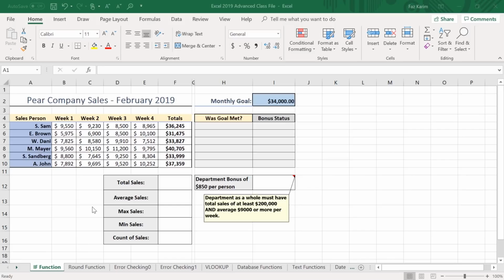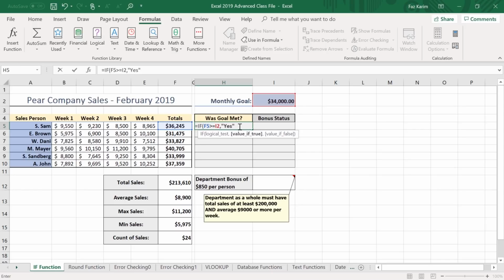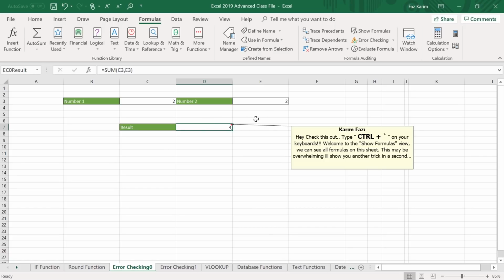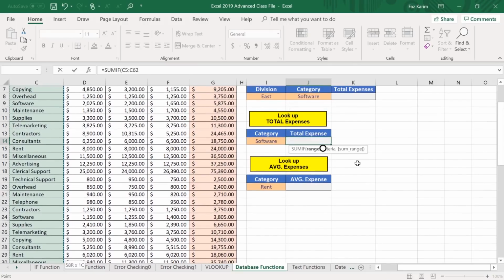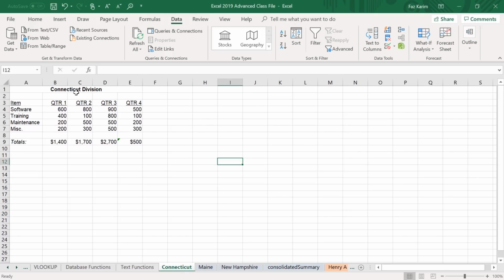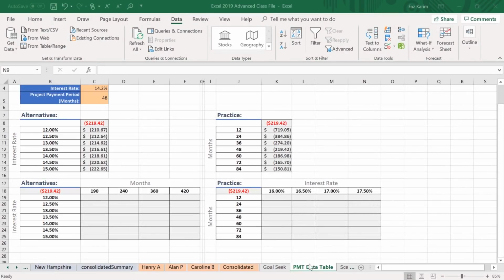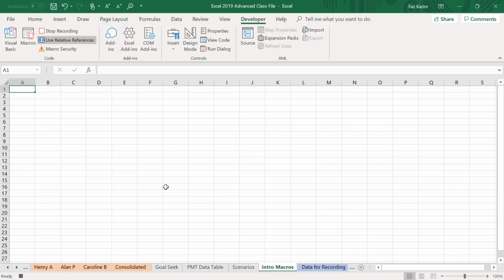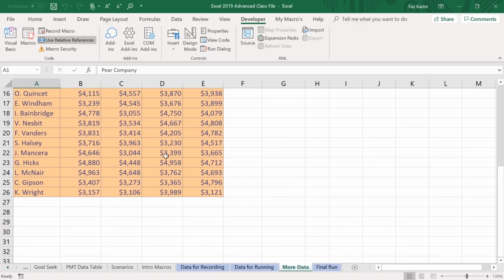Excel 2019 Expert Tutorial